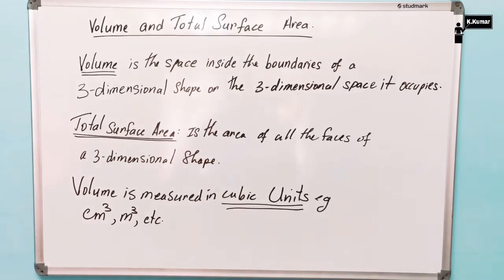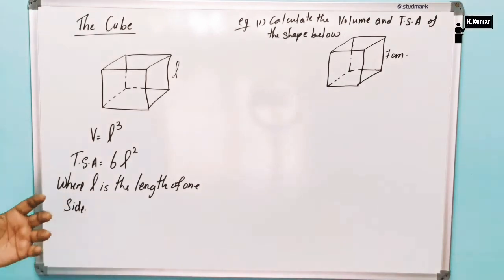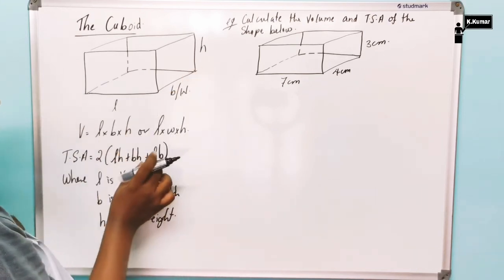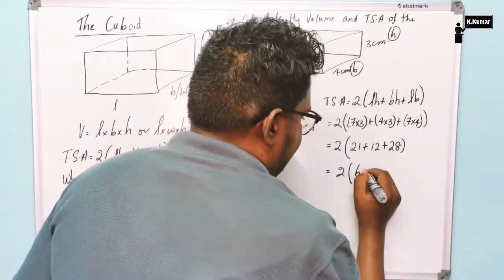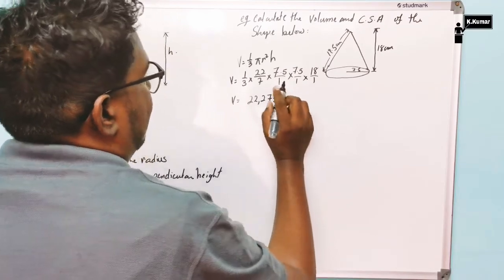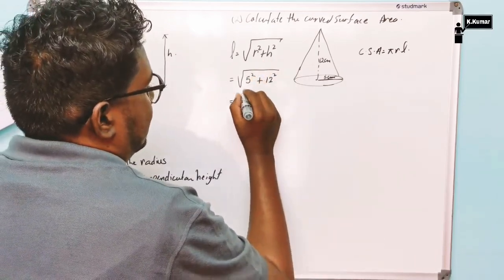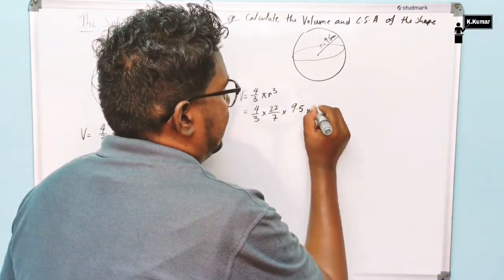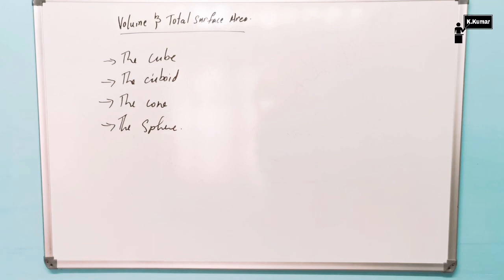Volume and Surface Area-- Part 1